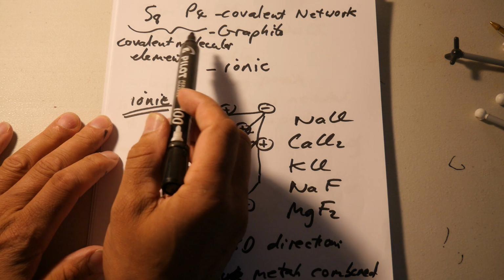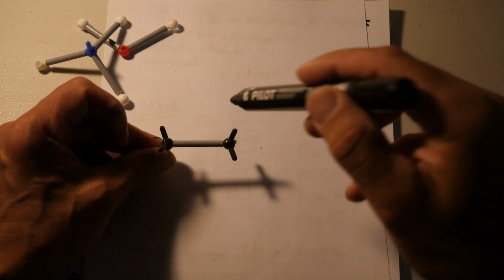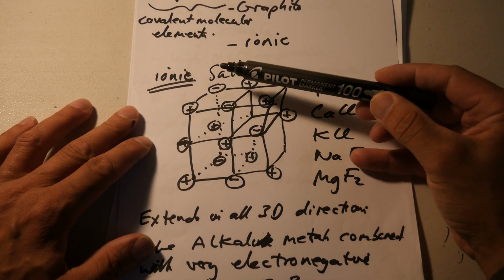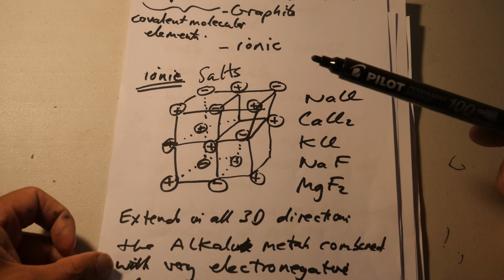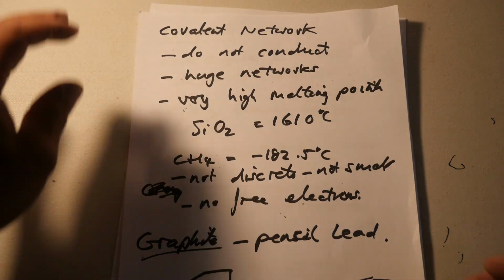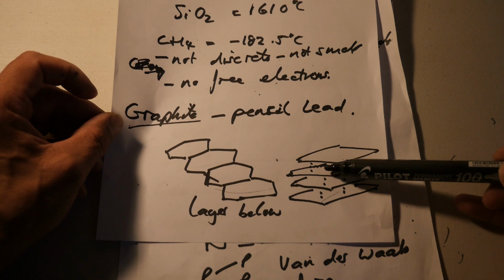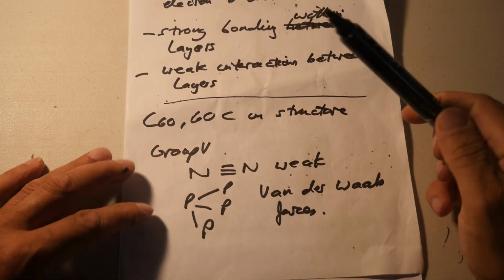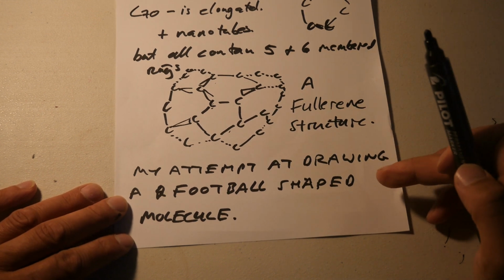Higher Grade Chemistry Structures and Bonding.